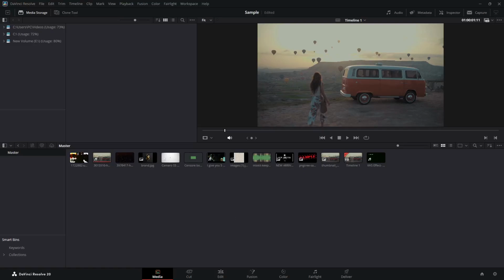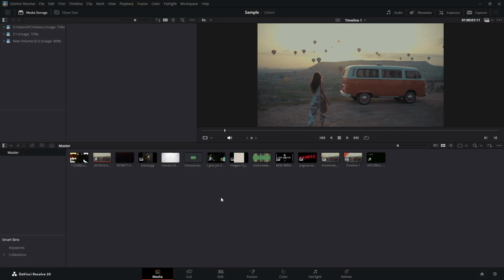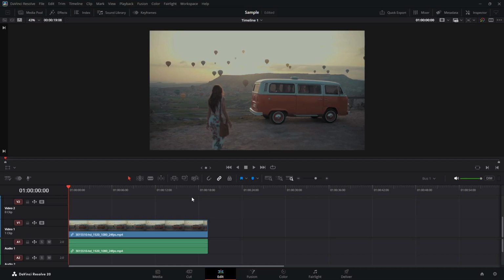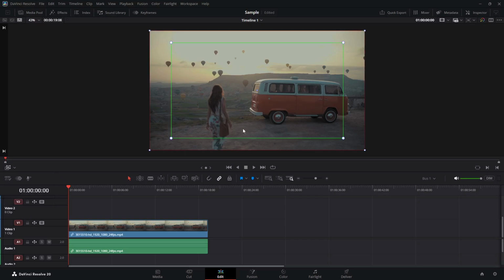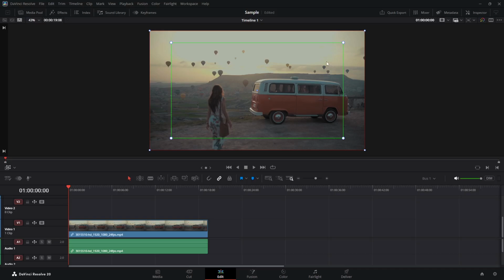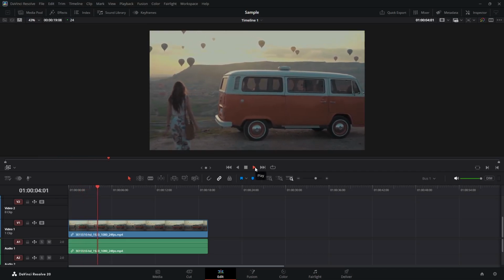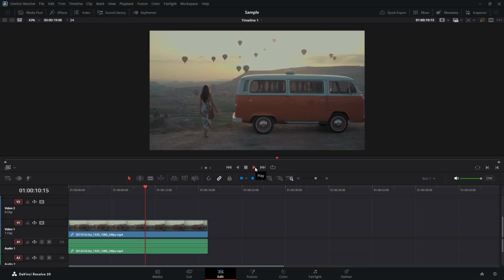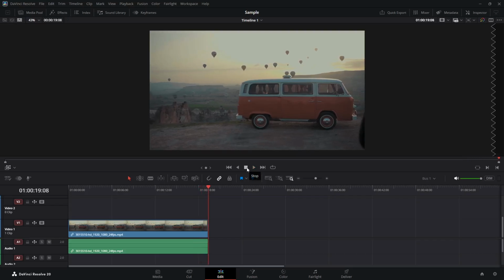How To Add A Pan Effect And Dynamic Zoom To A Still Image In DaVinci Resolve (Tutorial 2026)